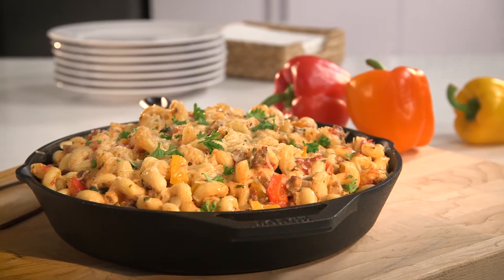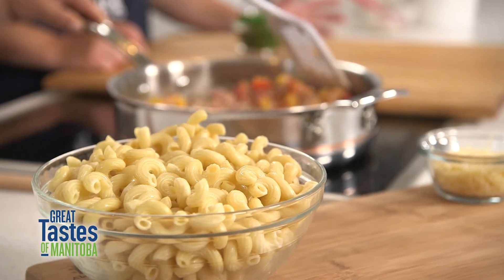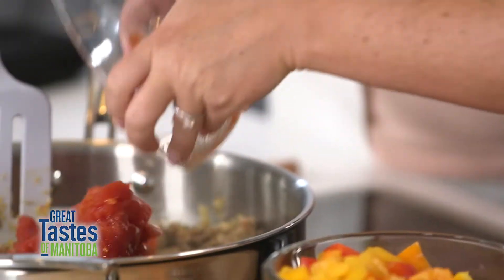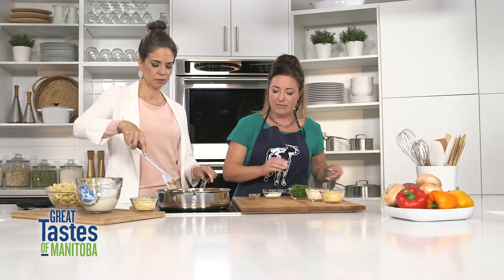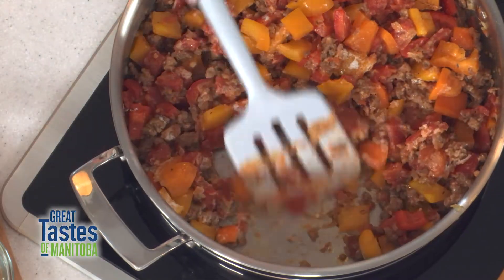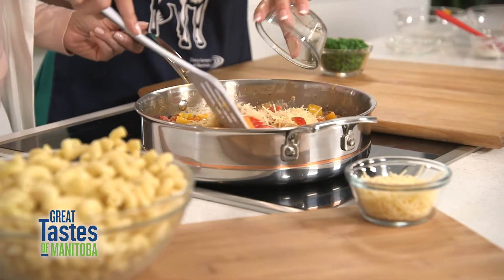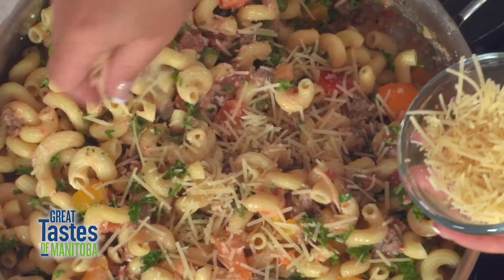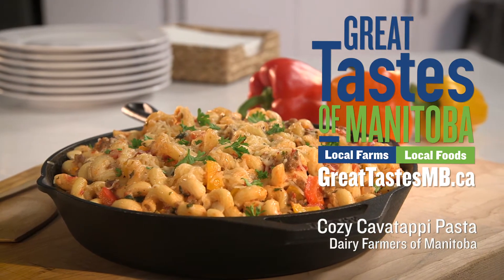Recipe Video: How to Make Cozy Cavatappi Pasta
On "Dairy Best Meals At Home" Sarah Cahill, from the Dairy Farmers of Manitoba shares her Cozy Cavatappi pasta recipe. It's the perfect comfort food for a family dinner, and it's easy to make!